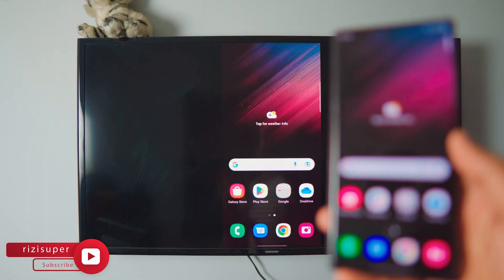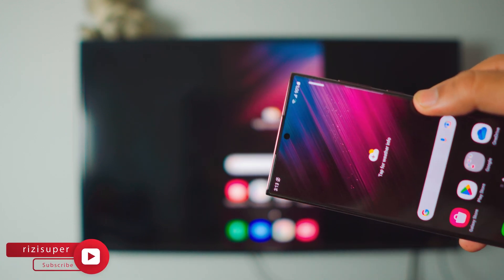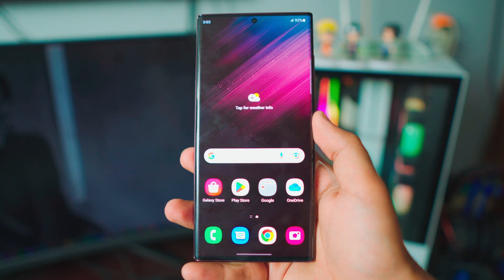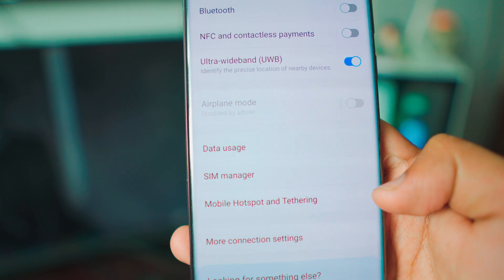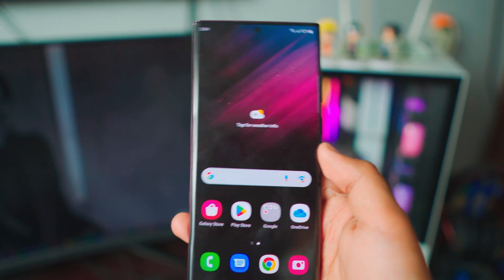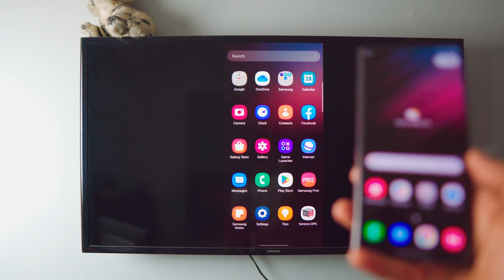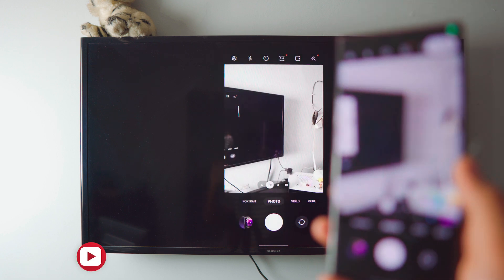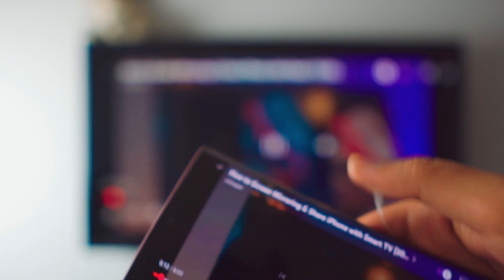How To Screen Mirroring Samsung Galaxy & Share Android with TV (2023)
Miracast Samsung Galaxy & How To Screen Mirroring Samsung Galaxy & Share Android with TV (2023)

Screen Mirroring any Samsung Galaxy Phone to your Non-Android Simple TV is free and wireless & you don't have to download any 3rd-Party Apps to Mirror your Samsung Phone to your TV. Everything is built-in.

Screen mirroring allows you to display the content of your Samsung Galaxy smartphone on a larger screen, such as a TV or computer monitor, wirelessly. This is a convenient way to share photos, videos, presentations, or any other content from your phone with others in the room.